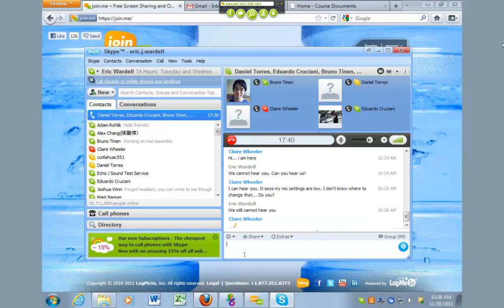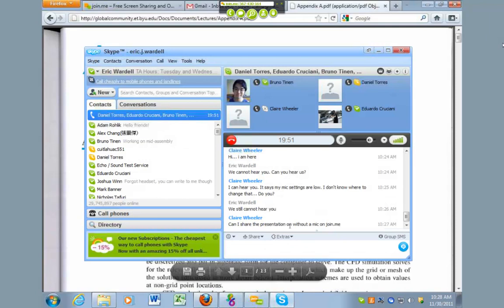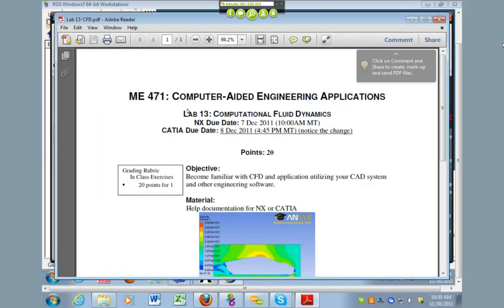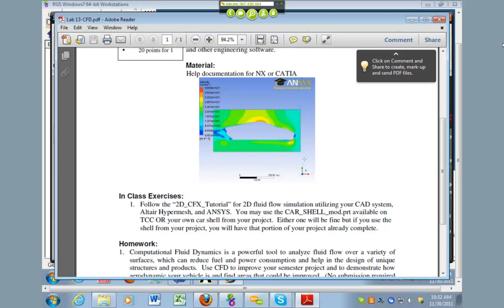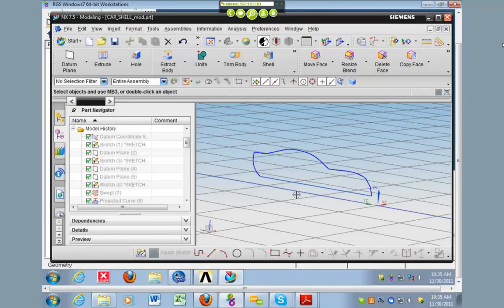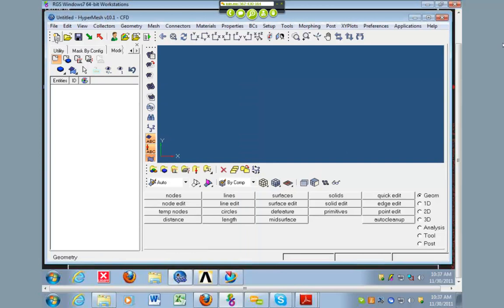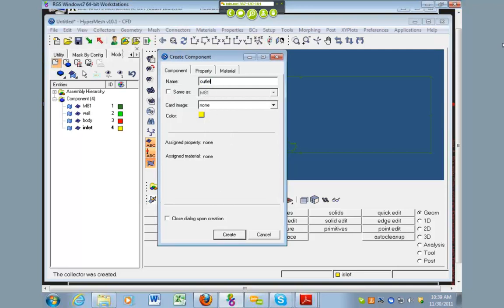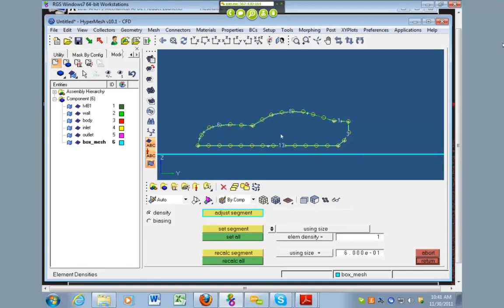NX Lab Wednesday Nov 30, 2011 Part 1 of 3